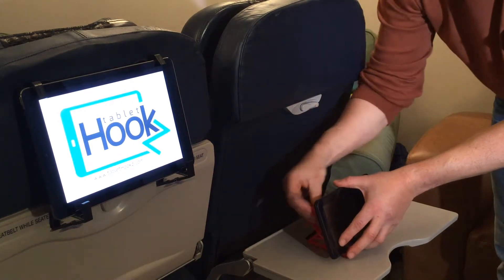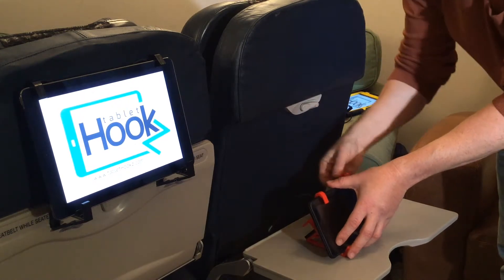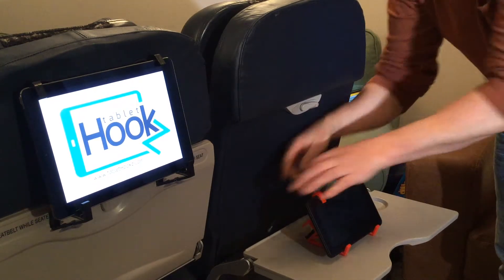Mike Channon - Tablet Hookz - Explaining legislation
Mike Channon of Tablet Hookz explains what legislation for products with small parts that Derbyshire County Council was able to advise him he needed to consider.